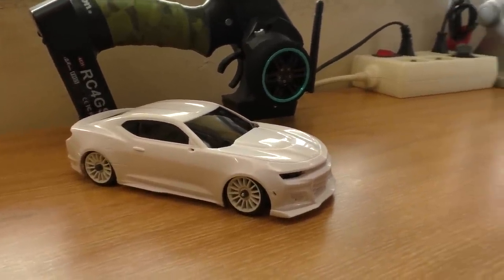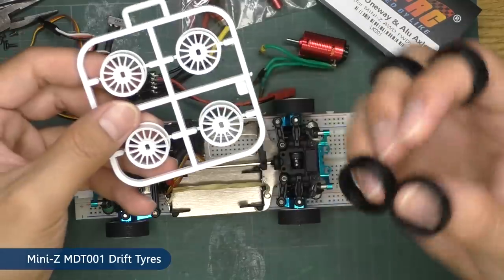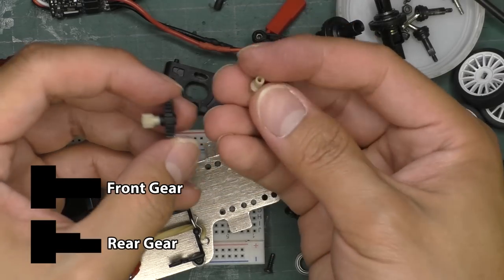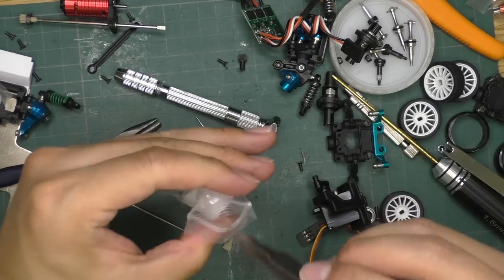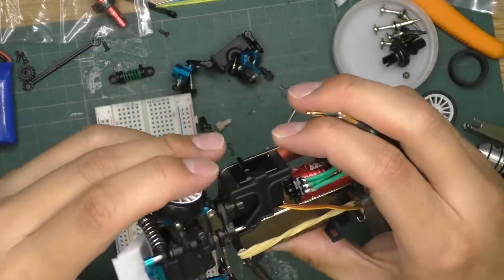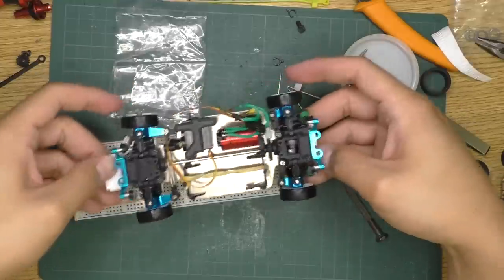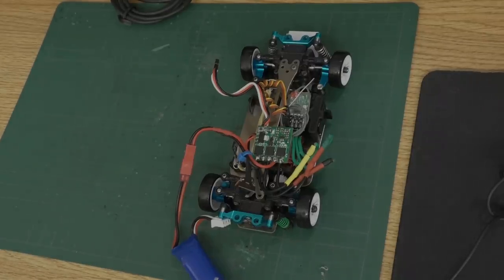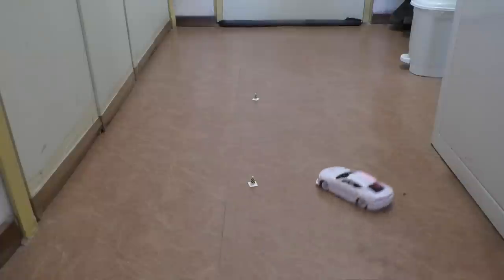WLtoys K989 (and 284131) Budget Brushless Drift Build 2021 Edition | Full Tutorial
All the parts I use and how I build from start to finish.
Price list in USD (body & tools are not included)
Minimal setup:
WLtoys K989 = 55.99
Wheels = 3.44
Tyres = 4.31
Total = 63.74

With one way & toe out:
Front one way = 24.55
CVD/ Universal shafts = 11.8
Turnbuckles = 5.4
Rods = 4.33
Total = 109.82

With full electronics upgrade:
Motor = 24.14
ESC = 24.14
Servo = 9.23
Bullet connectors = 4.99
JST plugs = 5.99
Shrink tubes = 3.99
Turbo Racing P32 transmitter = 38.84
Total = 221.14 USD

Time Stamps
Intro 00:00
Previously on WLtoys project 00:36
Electronics parts 01:40
Upgrades 05:05
Disassembling 08:33
Locking differential 12:01
Motor installation 12:34
Difference between front and rear pinion gear 13:11
Motor installation (cont.) 14:15
Replacing the servo 15:13
Adjustable front toe 17:18
Installing front one way 23:27
Installing drift tyres & wheels 25:02
Suspension setup 26:08
Assembling the spur gear 27:03
Installing motor pinion 27:36
Assembling rear gear box 29:58
Electronics installation 34:22
Plugging in brushless motor 35:28
Calibrating the ESC 36:00
Program ESC without card 37:08
Installing receiver 40:10
Steering setup 42:53
Test drive 45:24
Conclusion 46:25

Other Links & Stuffs
K989 and K969 are the same car with different body, tyres and differential.
Tyres and diffs are what you'll need to change anyway so pick the body you like.

Upgrades
One way
One Way & Solid Axle combo

Motor, Surpass Store (a bit cheaper but delivery might take longer)

The price will be the same, all discounts and promotions are applied as normal.